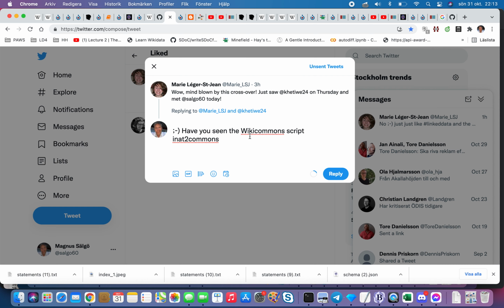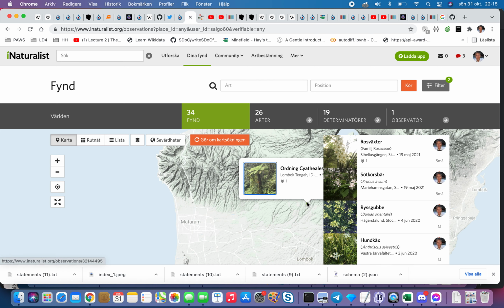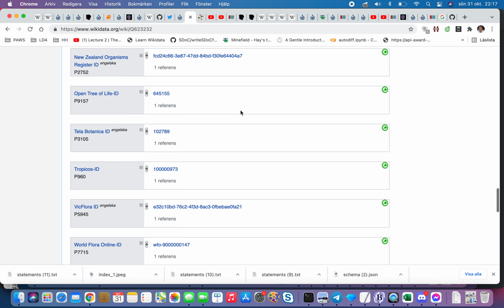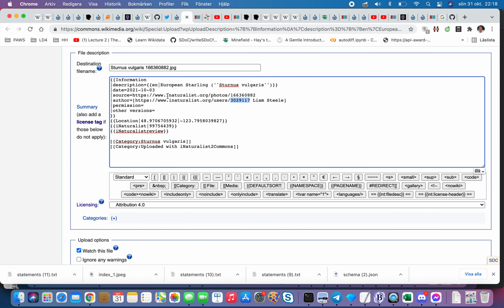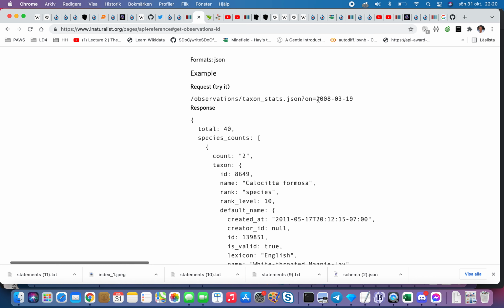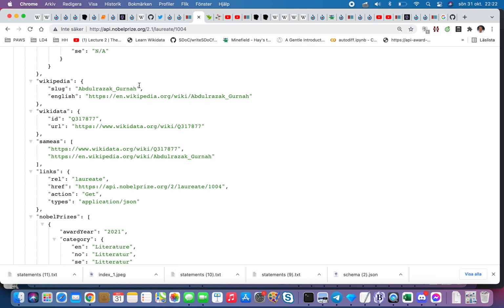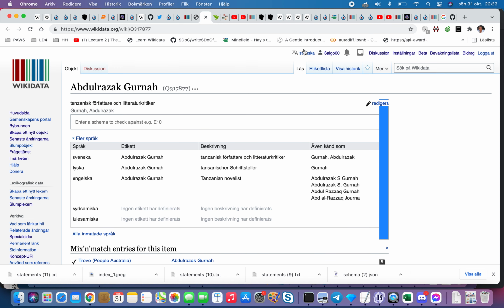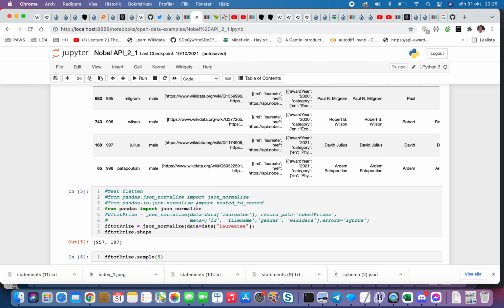its moving fast but it could be faster